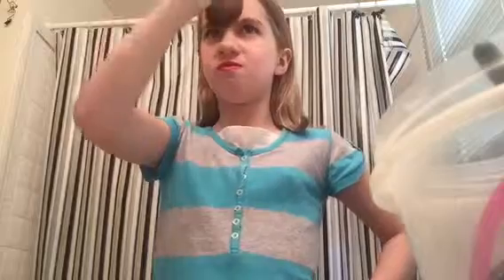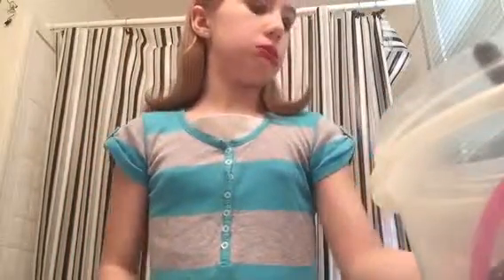60 subs vid | Makeup tutorial REUPLOAD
Please like and subscribe!!!I had to reupload this because the previous one hade the Nausea and vomiting clip in it so i deleted it out.I was freaking out when that happend LOL